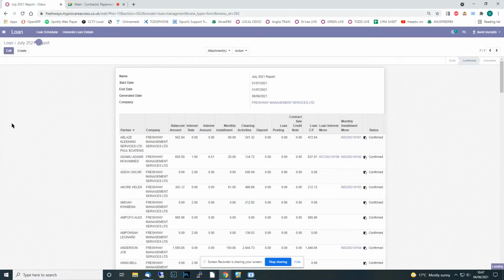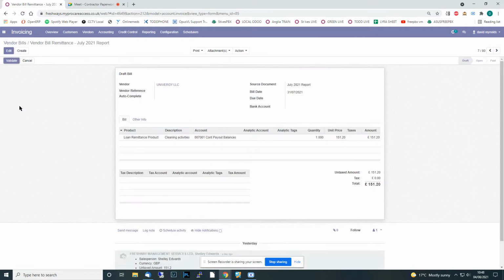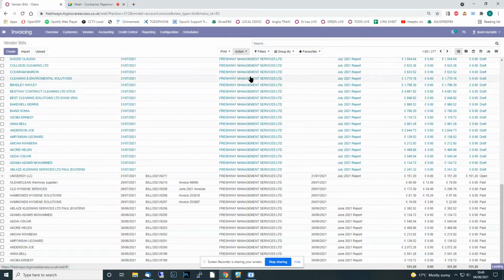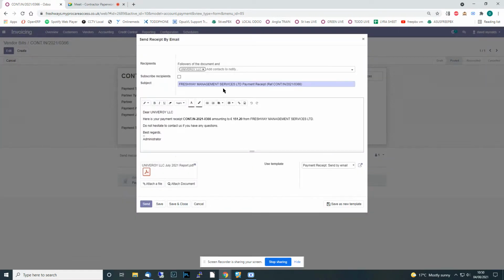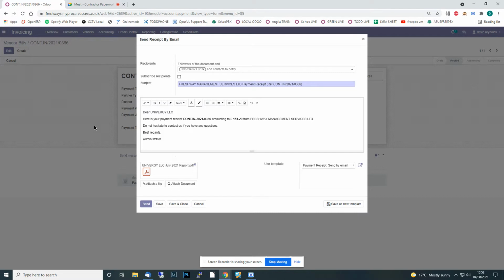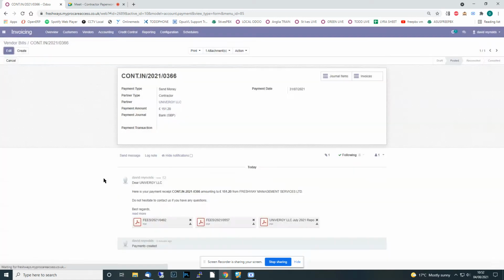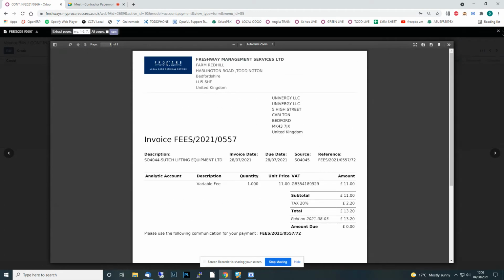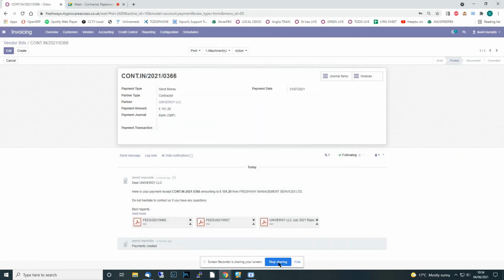Final Actions After Confirming Loans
Once you have confirmed your Loan Module this is the process to confirm Vendor Bills, make payments and send paperwork to Contractors